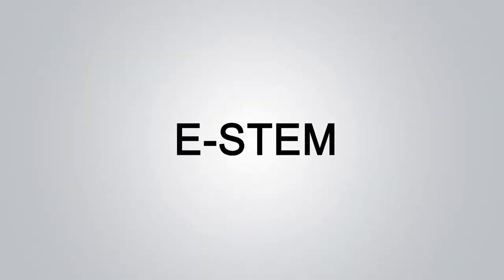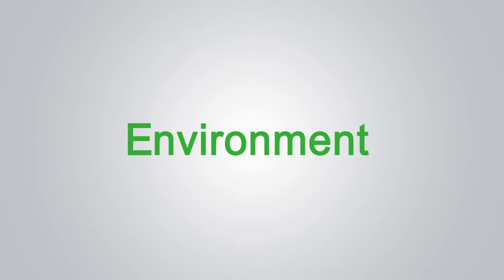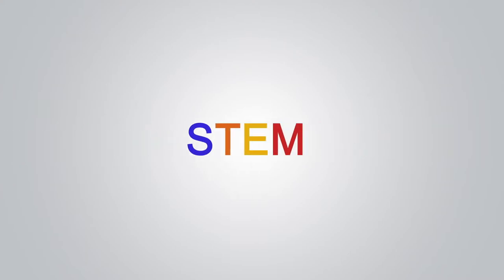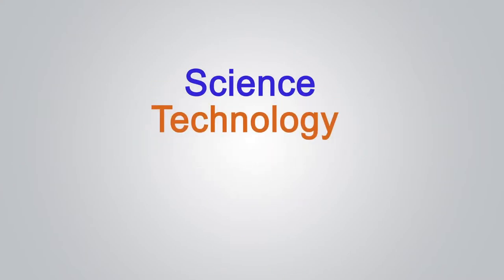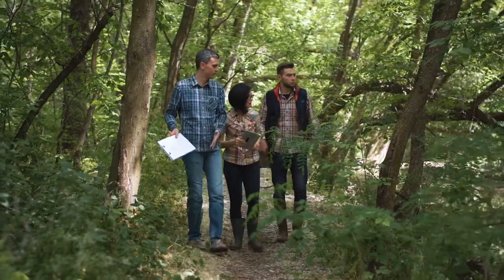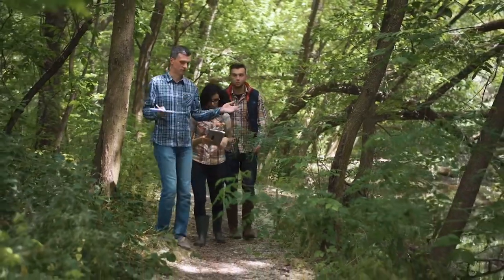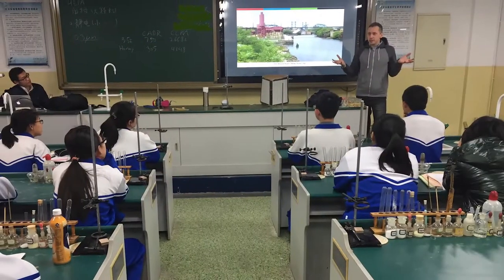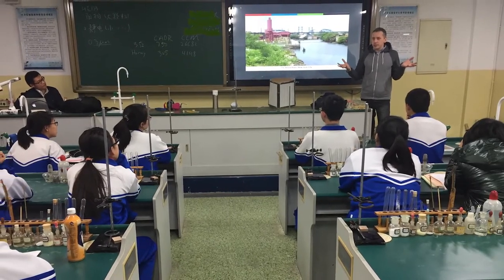Cornell E-STEM Education Online Course Trailer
Cornell E-STEM Education
Online course
E-STEM Education is designed for teachers and nonformal educators who want to help youth become scientifically literate, environmental citizens. Teachers will learn how to integrate environmental education into STEM classes such as biology and earth science, and non-formal educators will learn how to make science part of nature and environmental education programs. You will also learn about inquiry-based and project-based learning, and other active learning strategies, and apply what you learn to develop your own E-STEM lesson plans.